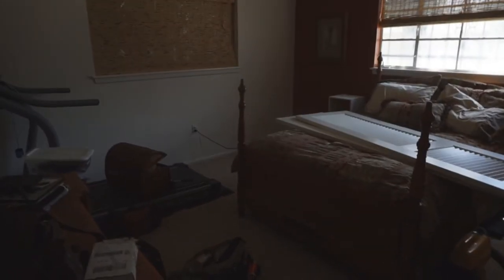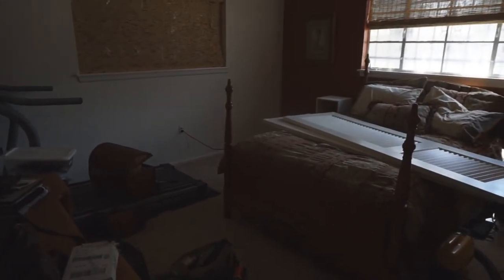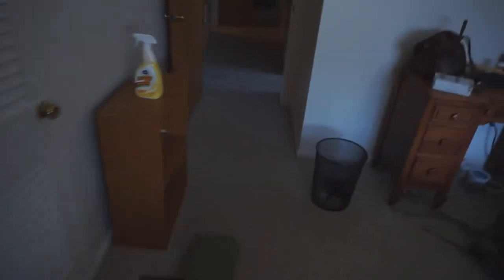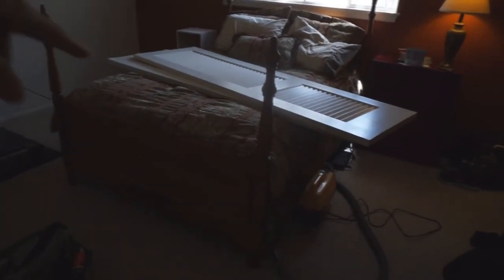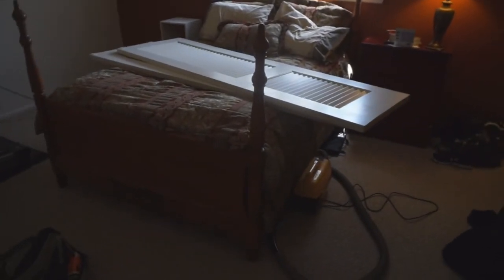Another Step in Getting the House Ready to Sell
Another Step in Getting the House Ready to Sell.  Once I clean an area and get it painted nothing goes back into that space.  It finds another home or it goes to charity.